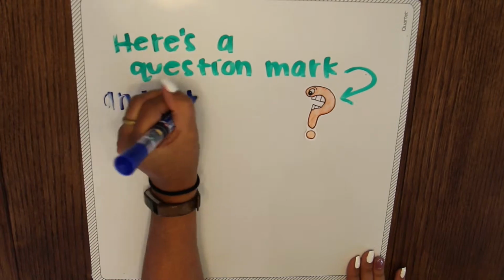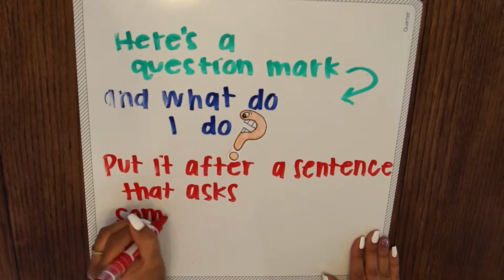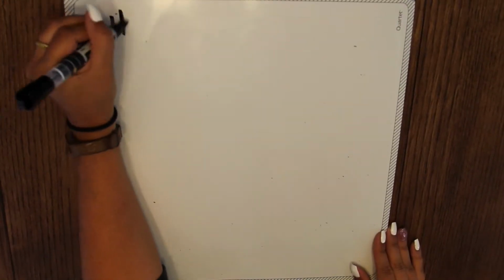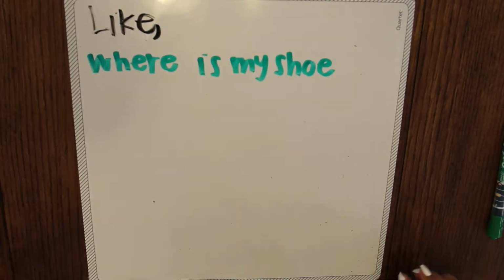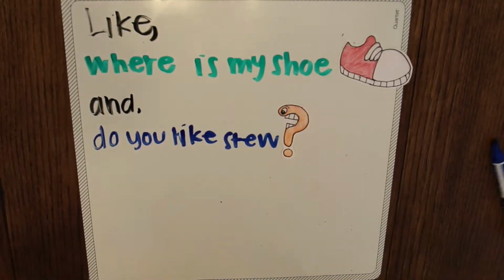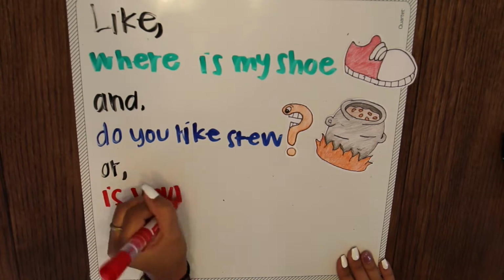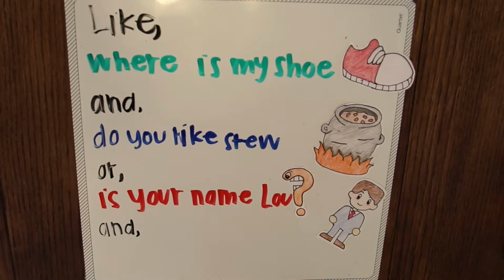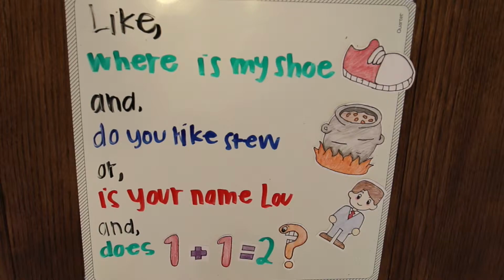It's Your Edumacation - Episode 2 - Question Marks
A short video lesson on using question marks in your writing.

Written and produced by Hayley Pendleton for the Honors Program of Southern Utah University.

Common Core Utah State Standards Addressed:
Language Standard 2 (any grade level)
Pair this video with a worksheet for your grade level to assess the standard!

Works Cited:
Crystal, David. The Stories of English. Abrams, 2005.
Green, Felice. “Question Marks.” Song for Teaching about Question Marks and Their Use, Songs for Teaching,
Leech, Geoffrey, et al. Change in Contemporary English: A Grammatical Study. Cambridge University Press, 2009.
Romaine, Suzanne, and John Algeo. The Cambridge History of the English Language. Vol. 3. Cambridge University Press, 1992.
Scribendi Inc. “The Question Mark: How and When to Use It.” Scribendi,
“Usage of Question Mark in English.” Grammar, Write a Writing, 18 Sept. 2014,
“Question Mark.” Grammar and Usage, Better Writing Tips,
“Question Mark.” The Punctuation Guide,